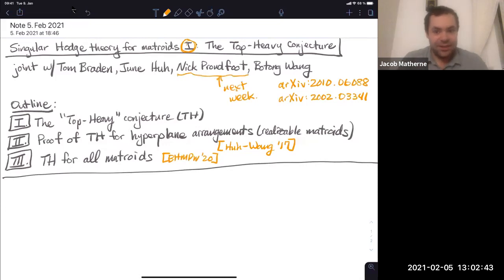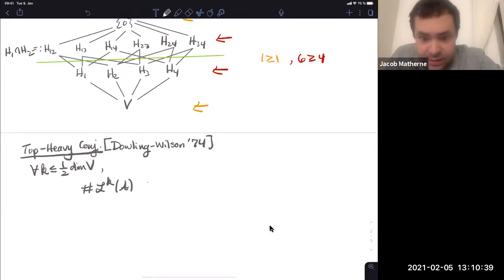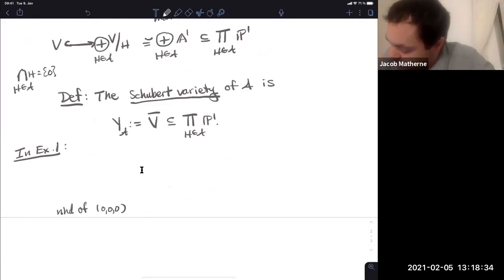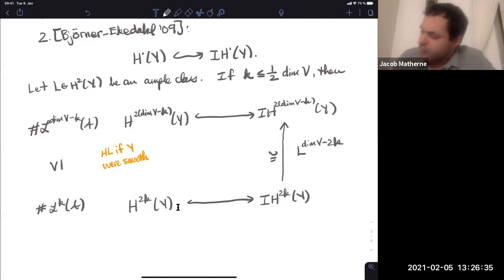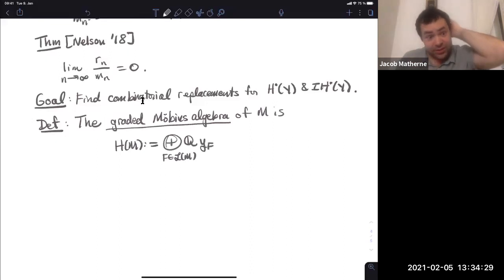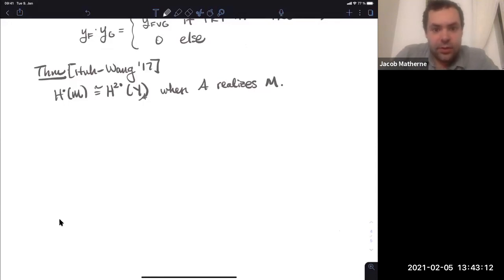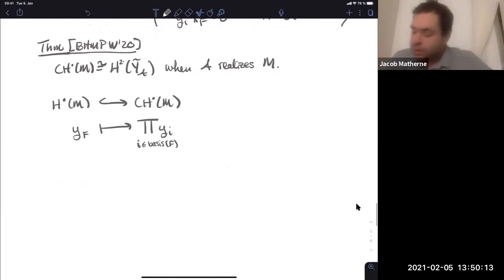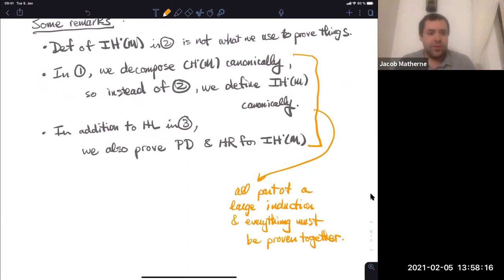(2/5/21) Jacob Matherne: Singular Hodge theory for matroids I: the Top-Heavy Conjecture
A theorem of de Brujin and Erdős says that a collection of n lines in a projective plane intersect in at least n points. This is a special case of the more general "Top-Heavy Conjecture" of Dowling and Wilson (1974). This conjecture was formulated for all matroids and was proven for hyperplane arrangements (realizable matroids) by Huh and Wang in 2017. A key idea in their proof is to use the Hodge theory of a certain singular projective variety, called the Schubert variety of the arrangement. For arbitrary matroids, no such variety exists; nonetheless, I will discuss a proof of the Top-Heavy Conjecture for all matroids, which proceeds by finding combinatorial stand-ins for the cohomology and intersection cohomology of these Schubert varieties and by studying their Hodge theory. This is joint work with Tom Braden, June Huh, Nicholas Proudfoot, and Botong Wang.